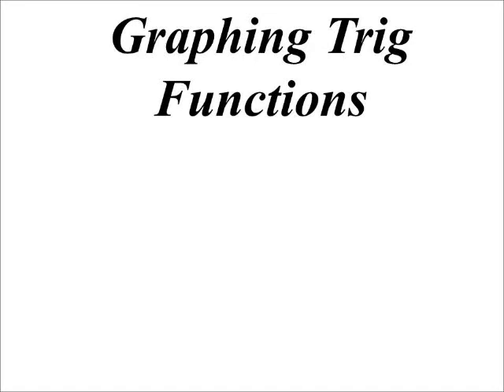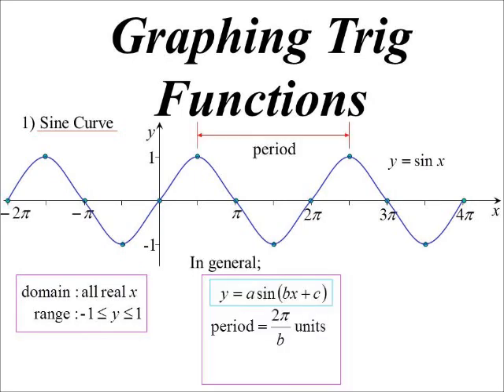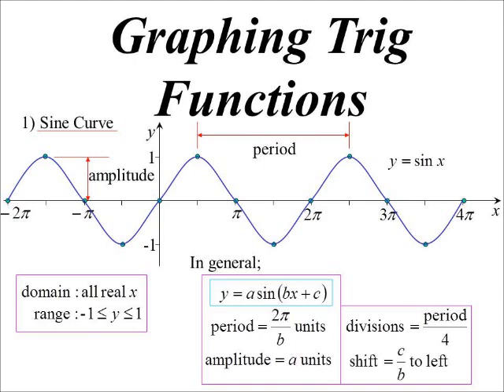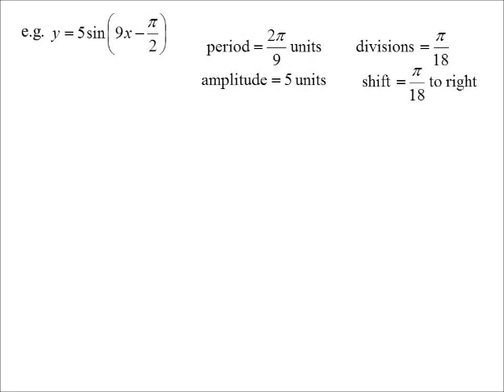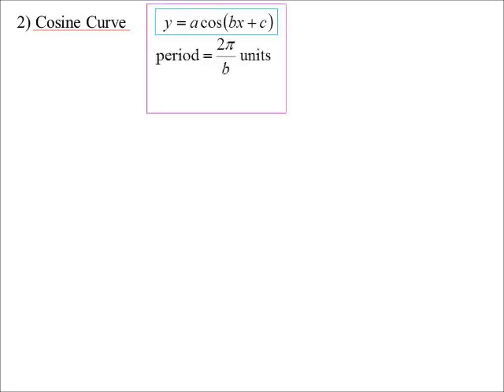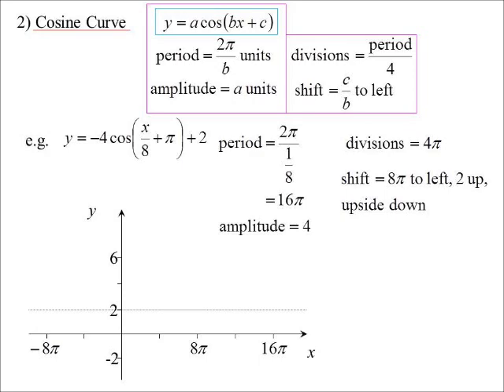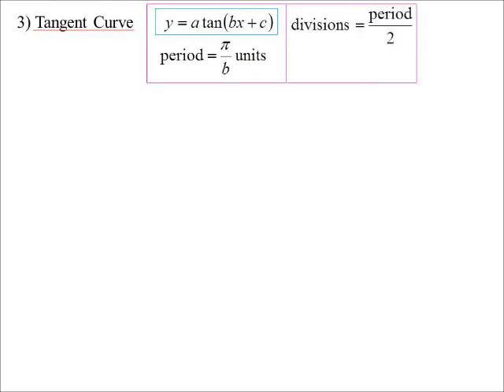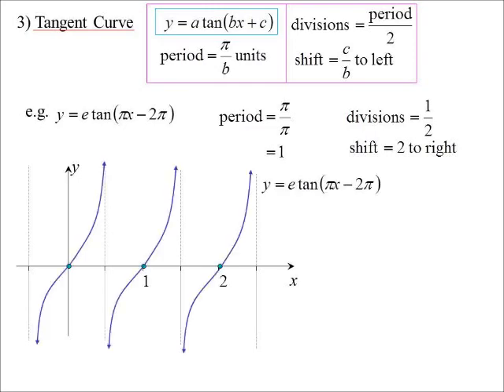12X1 T03 02 graphing trig functions 2019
Sketching the graphs of trig functions, where the angle is a linear function